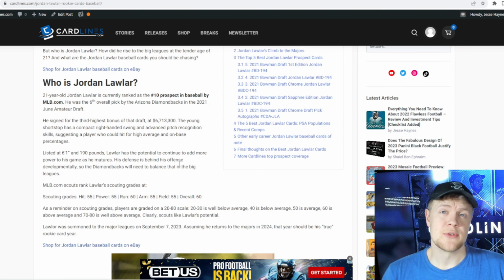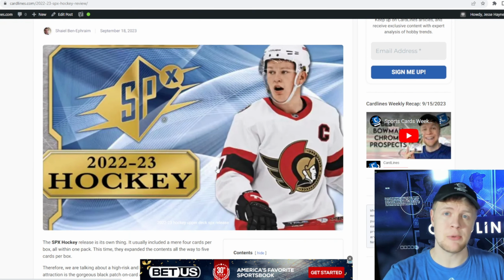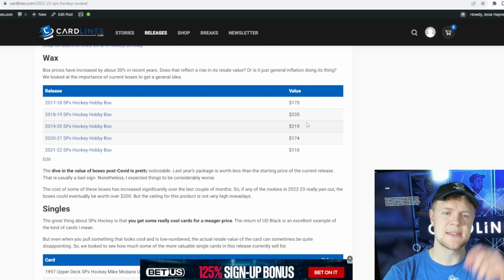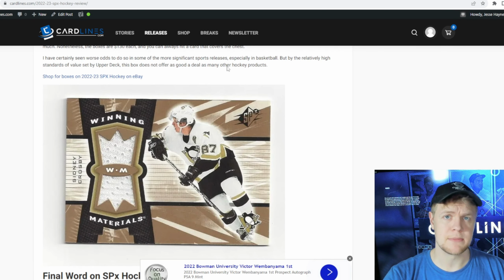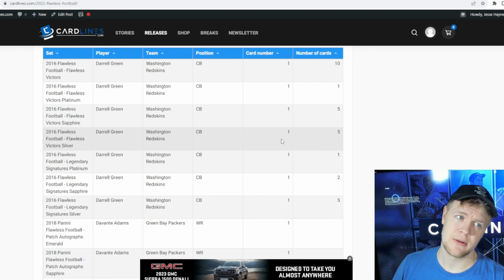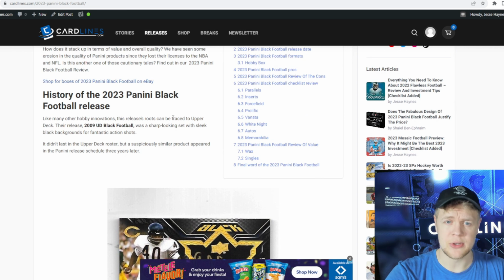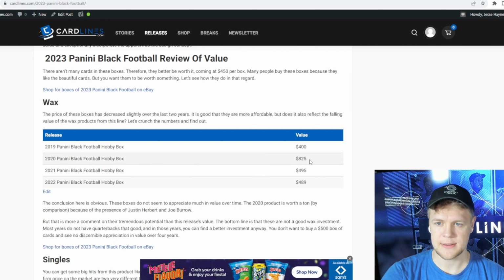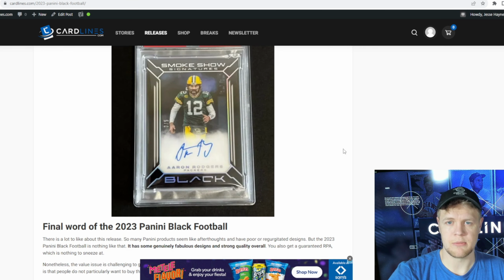Sports Cards Weekly Recap: 9/22/23 | Investment Potential of Recent Releases, Top Prospect cards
In this CardLines Weekly Recap, join Jesse from Cardlines.com to look at the big news from the hobby throughout the week.

Visit Cardlines.com to see all these articles and more!